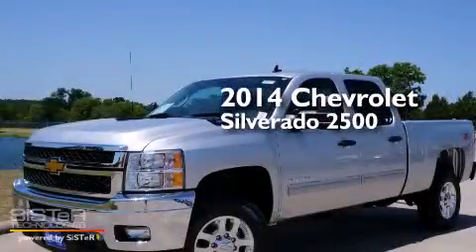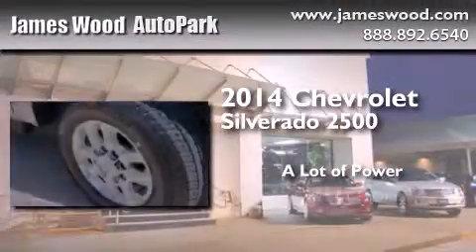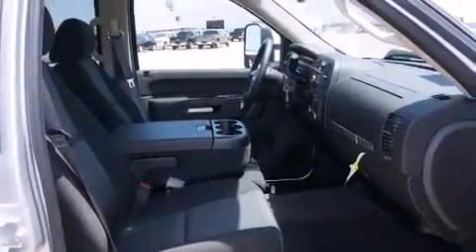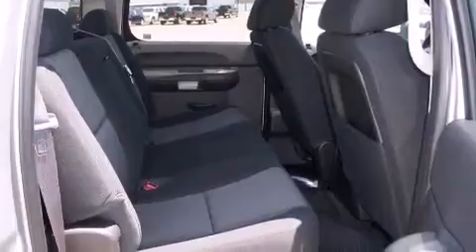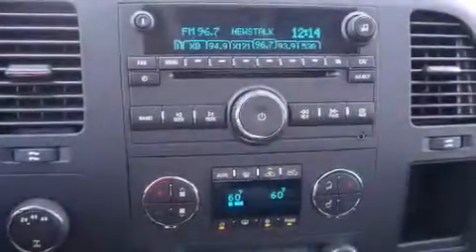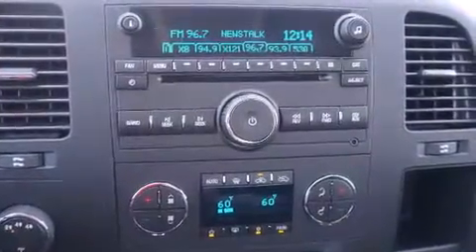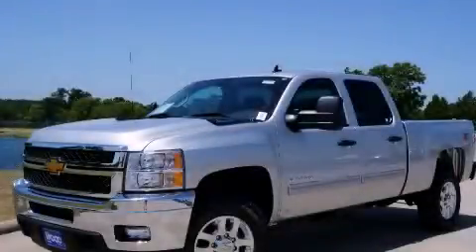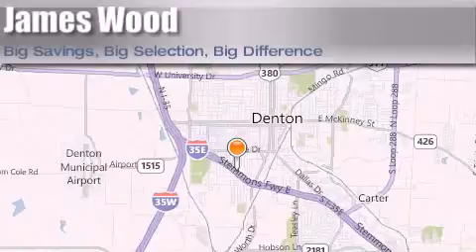2014 Chevrolet Silverado 2500HD Lewisville TX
We've been honored to serve the Denton TX area , we promise that your experience at our dealership will exceed your expectations ! Year : 2014 Make : Chevrolet Model : Silverado 2500HD Engine : 6.6L 8 Cyl. Turbo Diesel Trans . : Allison Exterior : Silver Ice Metallic Miles : 10 Stock : 240079 James Wood Autopark I35E South Denton , TX 76205 Welcome to James Wood - your source for quality new and used cars from Buick , Cadillac , Chevrolet , GMC , Hyundai , and Pontiac . With two north Texas locations to serve you - Decatur and Denton - our new and used car sales force is ready to assist with your next new or used car purchase . We have a large inventory of new and used cars ready for delivery today . Proudly serving the Dallas and Fort Worth Metroplex ! The James Wood Auto Group's business philosophy is to provide our customers with quality Chevrolet , Pontiac , Hyundai , Buick , GMC , and Cadillac cars , trucks and SUVs , but also provide great value and service . We are celebrating 30 years in the automotive business in the Dallas - Ft . Worth , Texas area , and it is our policy to treat every visitor that enters our Chevy , Pontiac , Buick , GMC , Hyundai , and Cadillac dealership doors as an honored guest without exception . The bottom line is we work hard every day to provide a friendly and professional sales experience for the car or truck buyer , quotes Mr . Wood . Every customer deserves that and we guarantee that you'll find it at the James Wood dealerships . 2014 Chevrolet Silverado 2500HD Denton TX